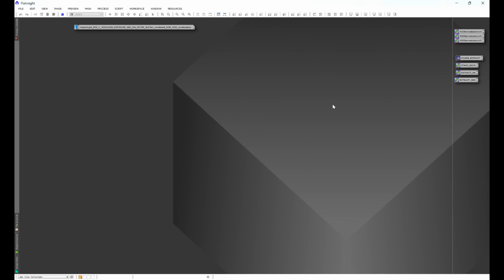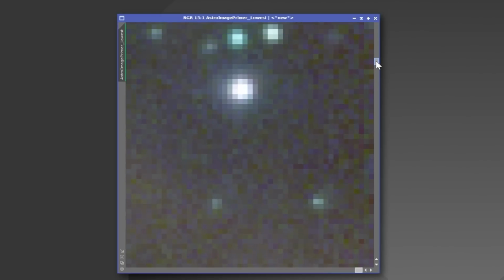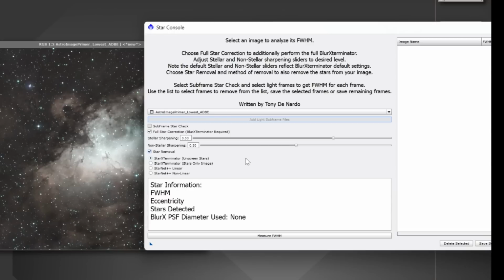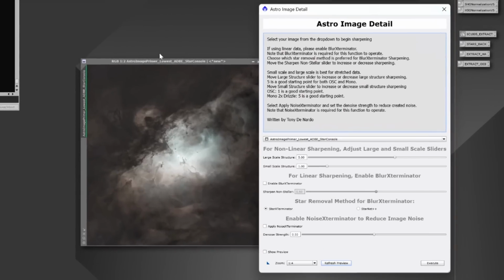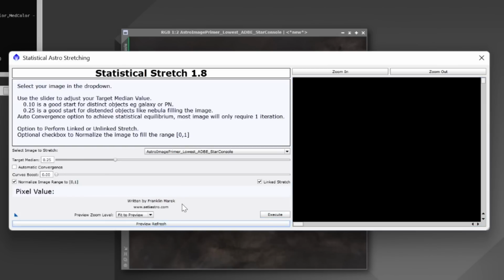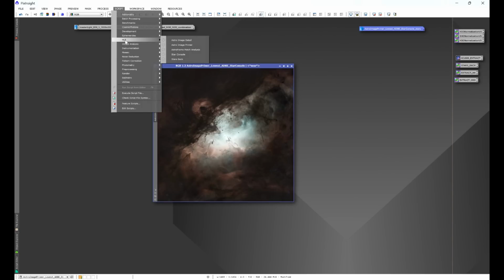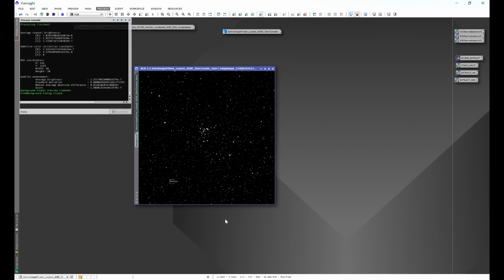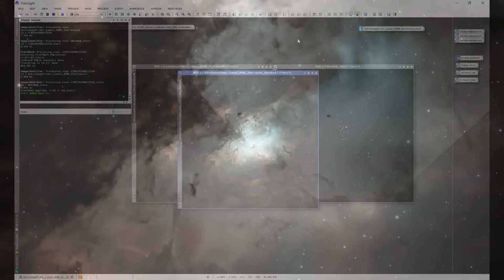From Ordinary to Crisp Part 2: Add Easy Image Sharpening in Your PixInsight Workflow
Welcome back to Hidden Light Photography's PixInsight Workflow Series! In this exciting episode, we dive into the art of sharpening images during the linear stage using my exclusive Astro Image Detail script. Join me as I guide you through each step of the process, ensuring you achieve stunning clarity in your astrophotography. Whether you're a seasoned pro or just starting, this tutorial is designed to enhance your skills and elevate your images. 🌌✨

Want to view Part 1 of this video going over post linear sharpening?  Check out this link:

Need help downloading my scripts?  Check out this video to learn how as well as common troubleshooting:

Curious as to why I use SPCC along with NB to RGB stars Combination?  Check out this video:

00:00 Introduction
00:36 Overview
01:57 Initial Color Balance and Star Correction
04:58 Crop out Stacking Artifacts
07:29 Extract the Background
08:41 Full BlurXterminator and Star Extraction
11:11 Remove Blemishes on the Starless Image
12:13 Reduce Starless Image Noise
13:48 Sharpen the Starless Image in Linear Stage
17:41 Stretch the Starless Image
19:08 Starless Image Contrast and Saturation Adjustments
22:26 Cautionary Advice on Adding Post Linear Sharpening
23:33 Apply Astrometric Solution to the Stars Image
25:53 Open a Background Preview on the Stars Image
26:20 Apply SPCC to the Stars Image
27:39 Stretch the Stars Image
29:32 Combine Starless and Stars